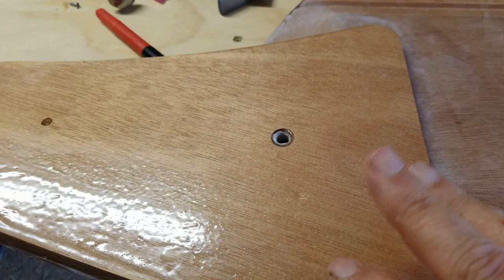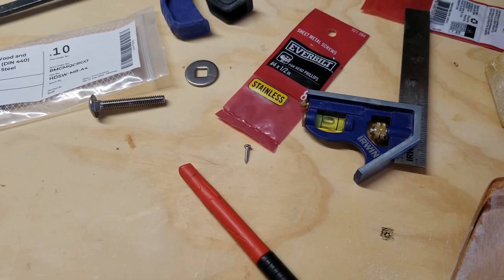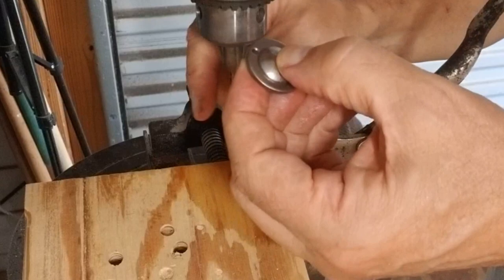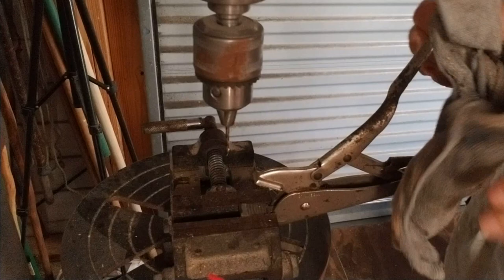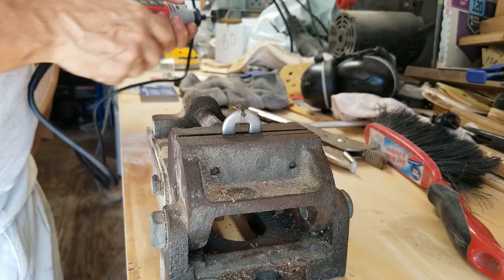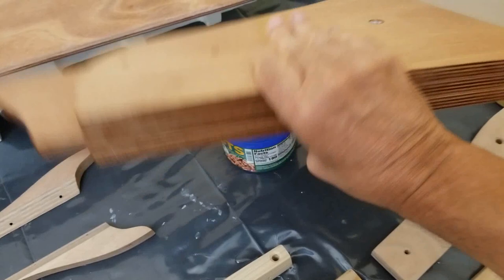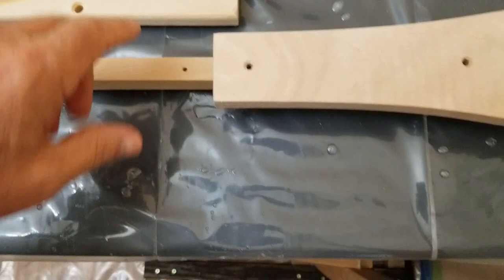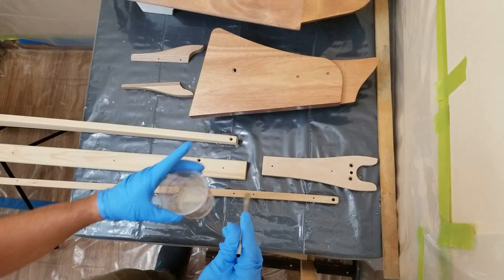CLC Passagemaker Dingy #25: Fix For Rudder Carriage Bolt! Boom And Yard Glue Up And Epoxy!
Find A Solution for the rudders' carriage bolt. Get the Boom and Yard glue up done and get first coats of epoxy on.